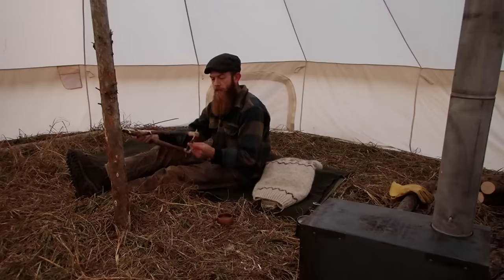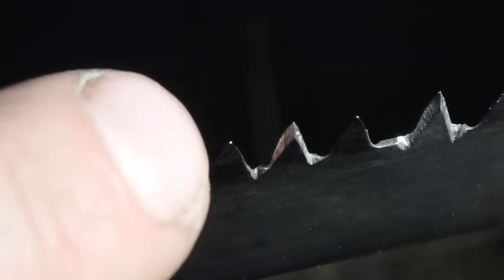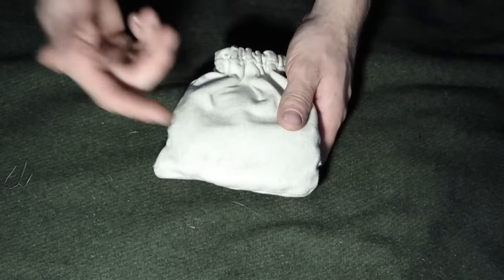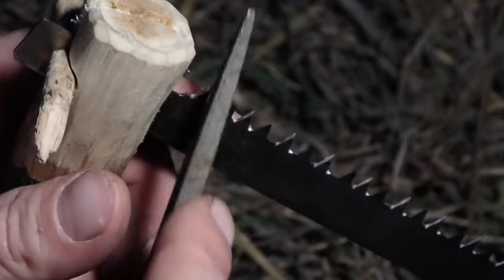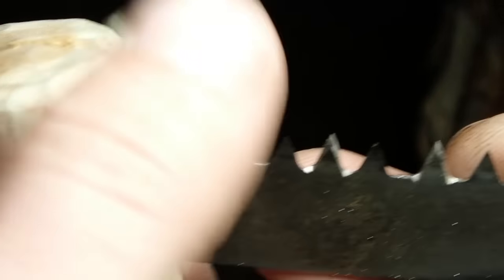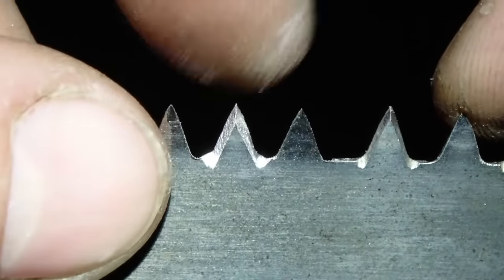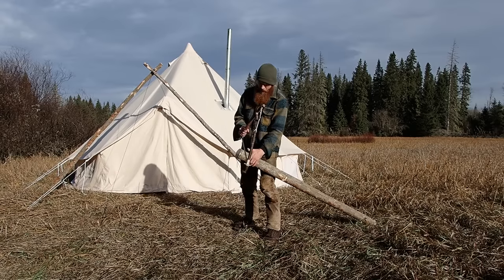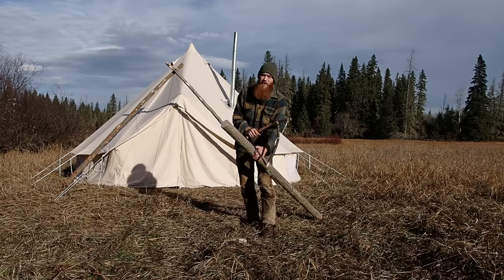Life of a Woodsman - Sharpening a Saw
One aspect of bow saws that contributes to my reasons for carrying them over different saw types is that they can be so easily maintained in the field. After another incredible day in the backcountry I settle down in my tent for the night and share my process on sharpening my bow saw. This is a 21" Bahco Peg-Tooth (dry wood) saw blade mounted on my 2-piece bow saw frame. I bought this blade for ~$10 and have been using it for the past 4 1/2 years. Since these blades are so inexpensive most would simply replace them rather than taking the time to sharpen them. I believe in making my gear last and having the skills to maintain my gear has always been beneficial. This sharpening process is very simply and only requires a small triangle file to achieve great results. The difference between the dull saw blade and how it cuts after sharpening is night and day. The sharp saw cuts like a dream and is a pleasure to use once again.

Don't fight with your saws. Sharpen them up and enjoy the cut.

Thank you to everyone who watches!